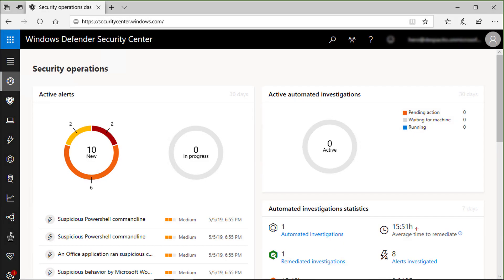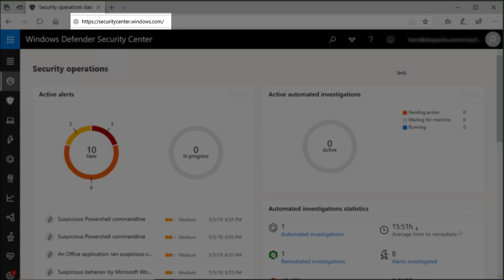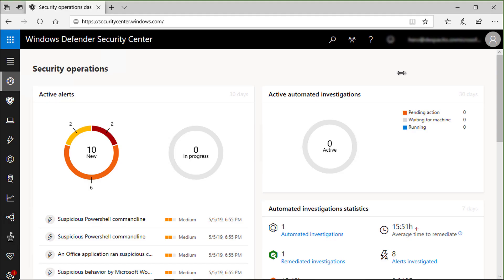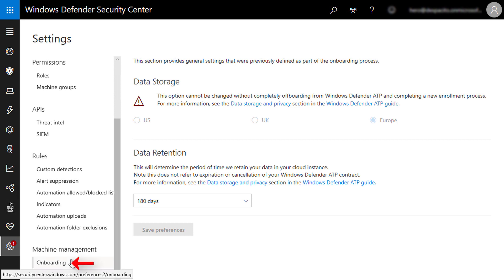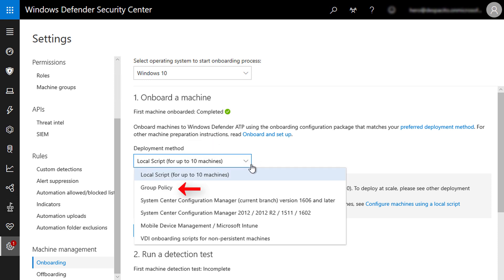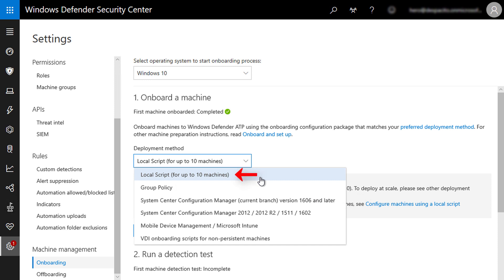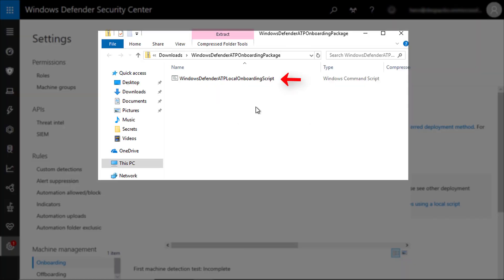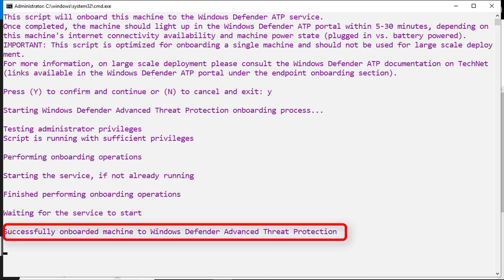Demo 1/6 - MS Defender ATP - On-board Machine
In this demo, you learn how to onboard a machine to Microsoft Defender ATP by using a local script that you run on your Windows machine.

I was honored to be speaking at the first Security BSides Conference in Amman Jordan [20 April 2019 – ASU]. As requested by many attendees, I am making this session available online and the slides available on SlideShare.

This is part of a full session I presented in BSides Amman Security Conference.

View my Pluralsight course : Implementing Azure AD Privileged Identity Management